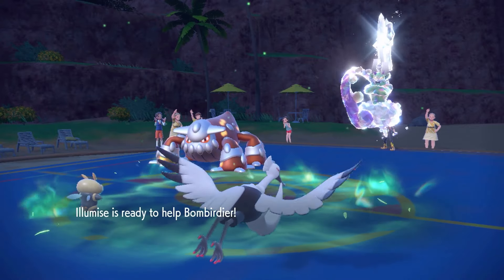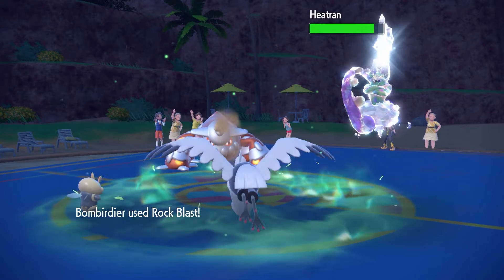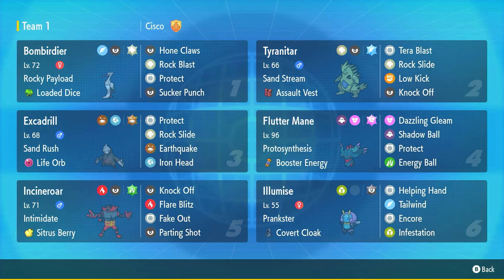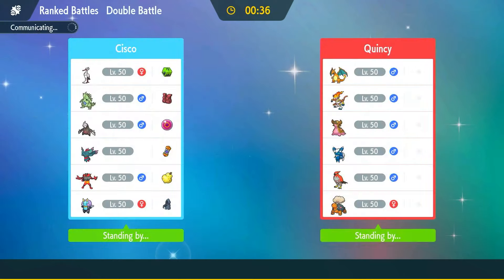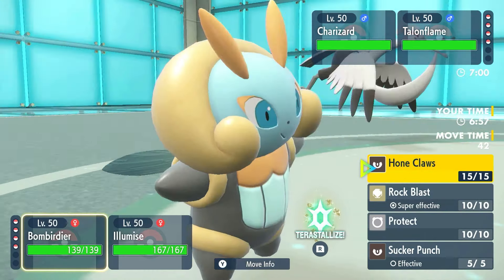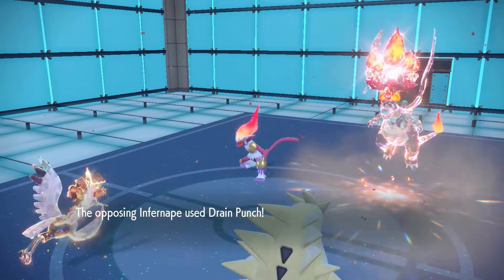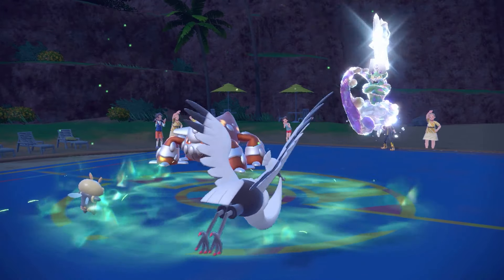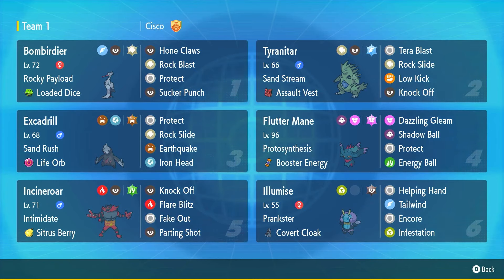ROCKY PAYLOAD BOMBIRDIER DOMINATES OPPONENTS IN VGC - Pokemon Scarlet & Violet VGC Regulation F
In todays video we conquer VGC with a Rocky Payload Bombirdier team. We put everything we got into building this Bombirdier. Rocky Payload + Loaded Dice + Rock Blast + Hone Claws + Rock Tera Type destroys opponents in VGC. With the help of Sand Stream Tyranitar, to give Terastillized Bombirdier a 50% defensive boost and Helping Hand Illumise, we just dominate opponents ... no joke.

Let me know what pokemon or even gimmick you'd like me to build a team around.

Rental Code: B6GKRV

Clip - 0:00
Team Showcase - 0:18
Battle 1 - 2:02
Battle 2 - 11:35
Battle 3 - 21:37
Battle 4 - 30:11